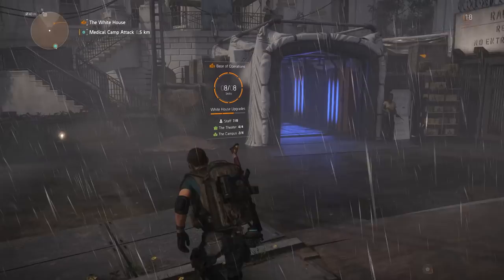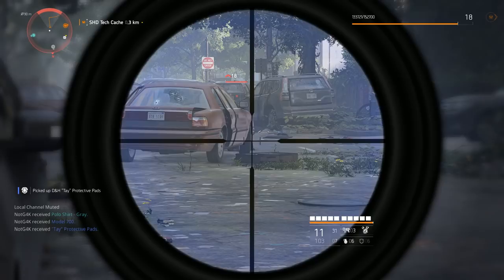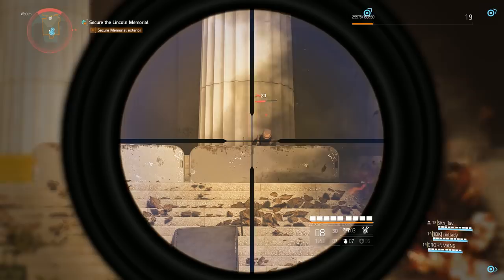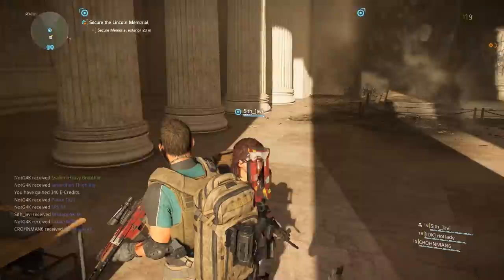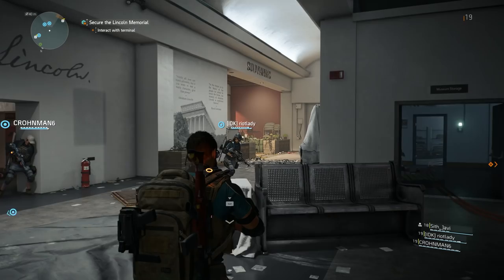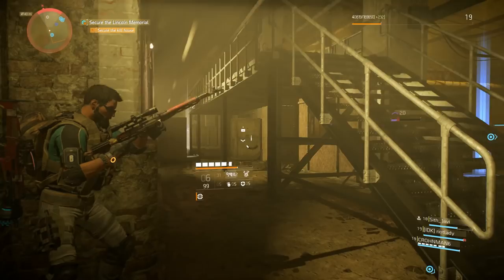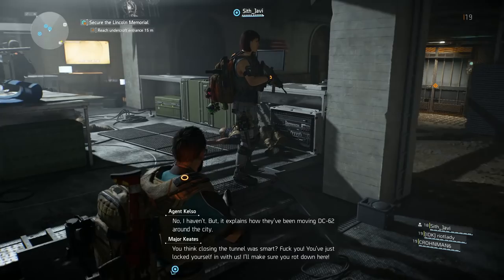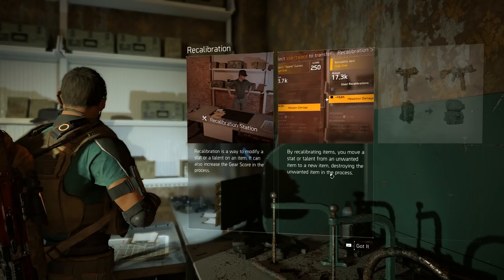Lincoln Memorial | The Division 2 | Part 11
The Division 2 Gameplay

In Tom Clancy’s The Division®2, the fate of the free world is on the line.

Lead a team of elite agents into a post-pandemic Washington DC to restore order and prevent the collapse of the city.

The Division 2 is an online, action shooter RPG experience, where exploration and player-progression are essential.

Game Features

- Liberate Washington DC -
Save a country on the brink of collapse as you explore an open, dynamic and hostile world.

- Stronger With Your Team -
Specialize and fight together with your friends in online co-op or against others in competitive adversial PVP mode.

- Genre-Defining Endgame -
Choose a unique class specialization to take on the toughest challenges with friends.